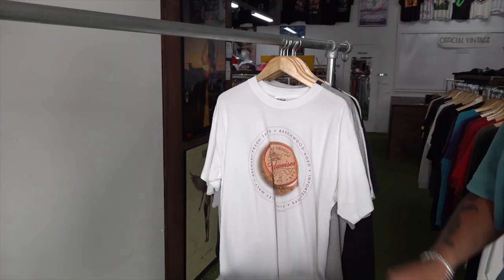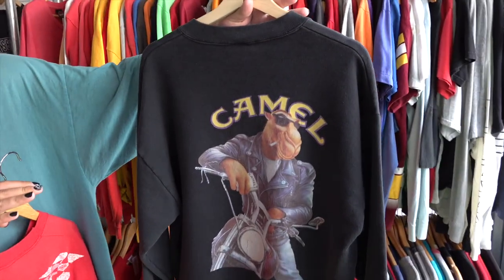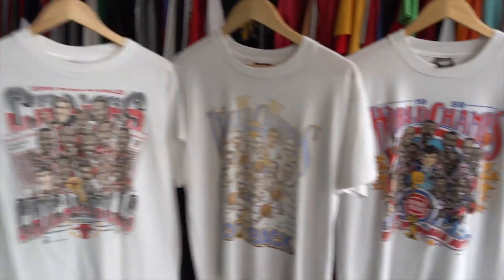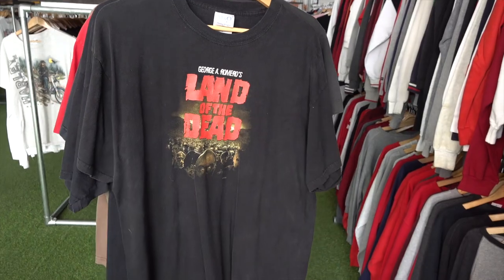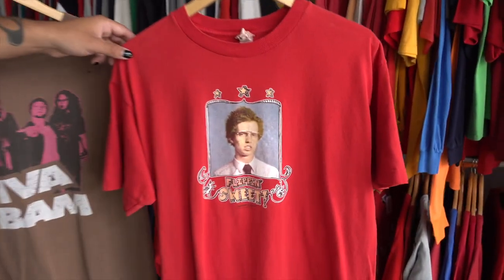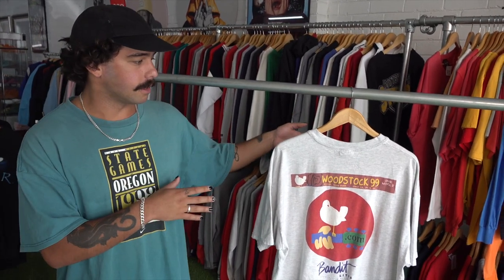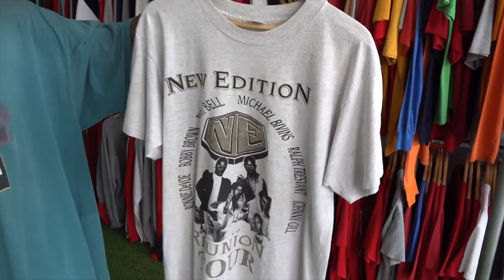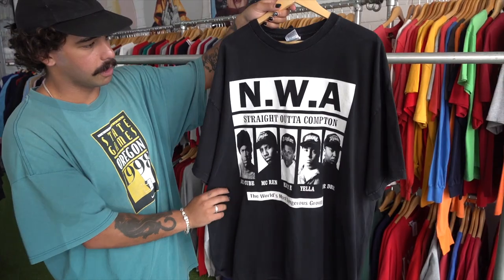Tylers Vintage t-Shirt Collection! Movie tees, Rock tees, sport tees and more.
This is Tyler's  collection, his first collection of this year, every month he looks for items that he likes to wear and adds them to Tyler's collection and at the end of every month he drops his collection  on our website for everyone to buy.

On Spotify & Apple podcast every Wednesday